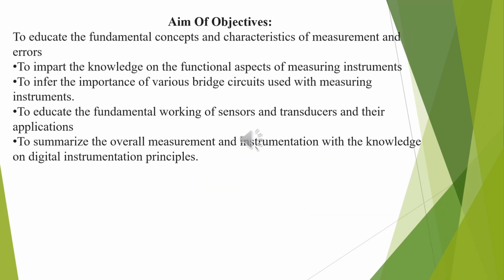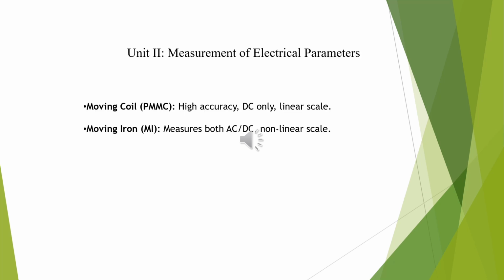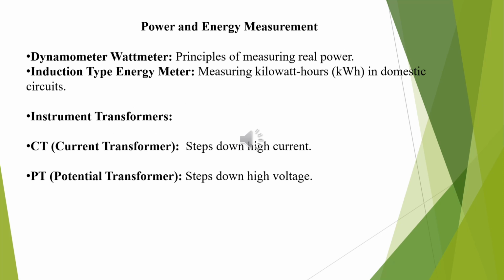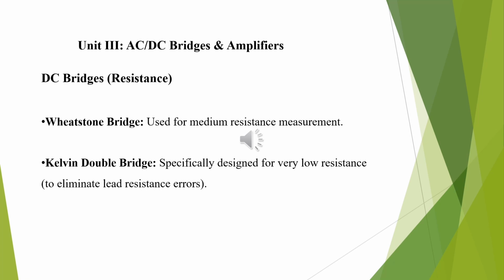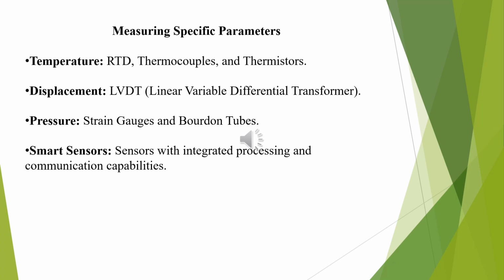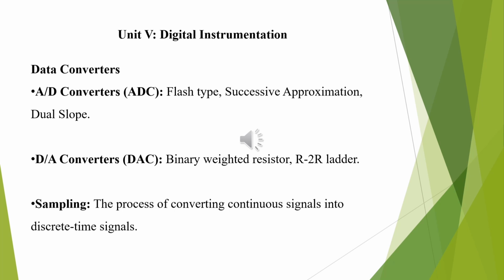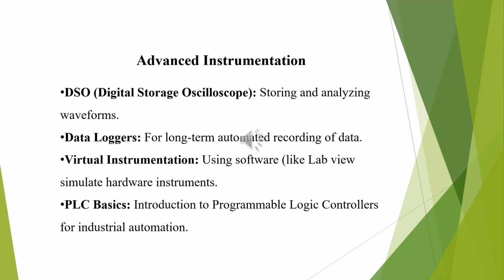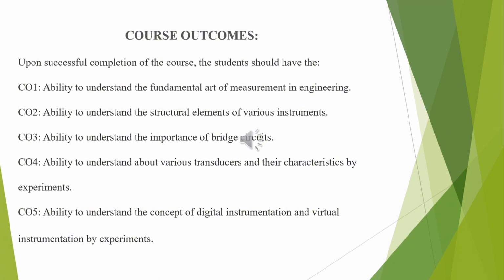EE3403 Measurements and Instrumentation